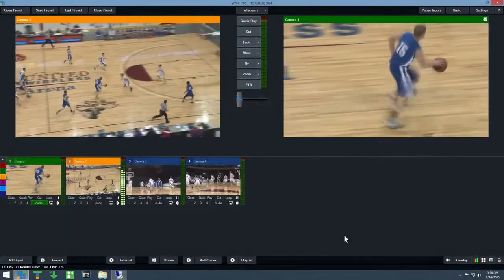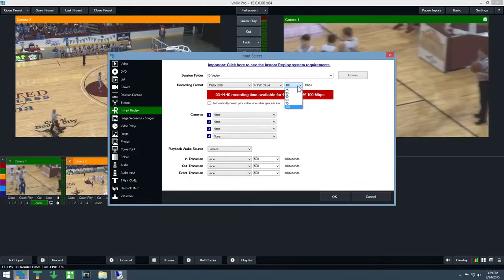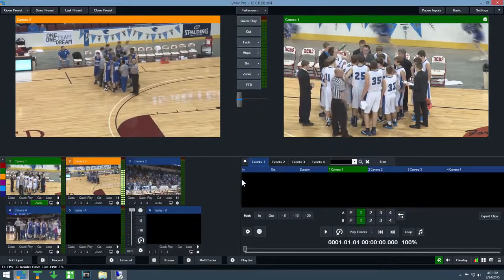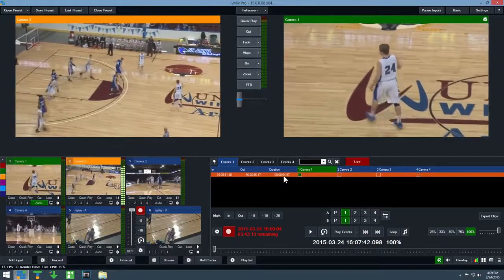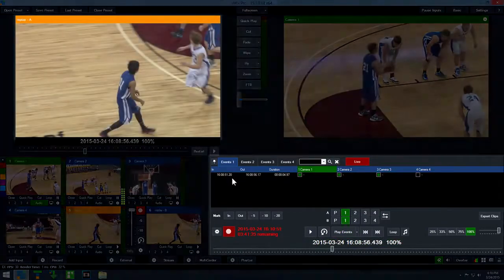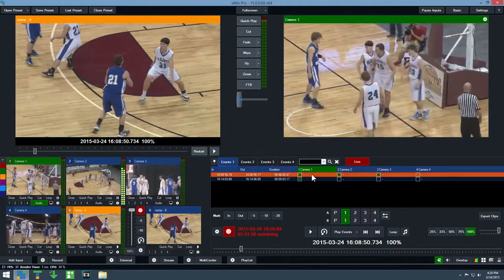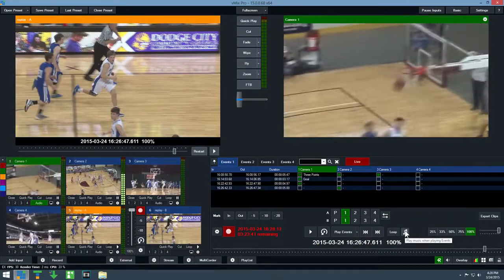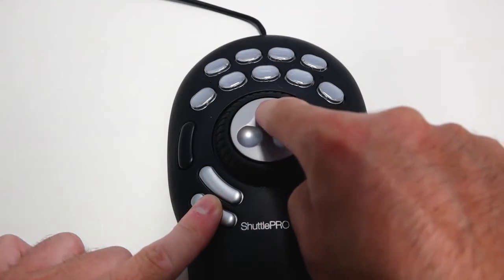vMix Replay – основные функции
В данном видео демонстрируются основные функции программного видеомикшера vMix Replay, включая запись, воспроизведение и управление замедленным повтором.